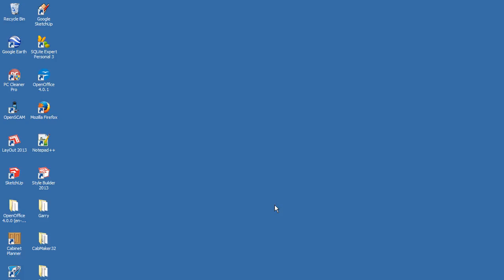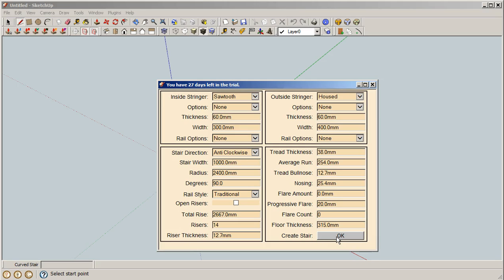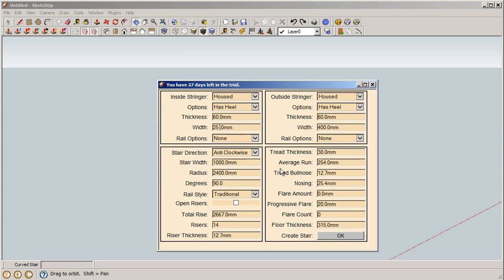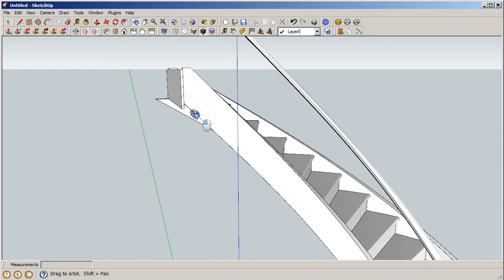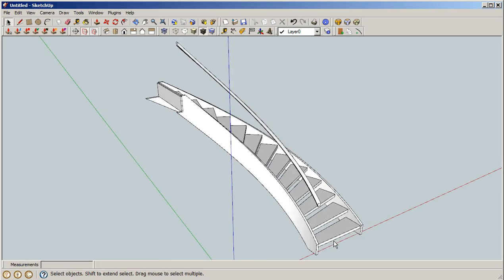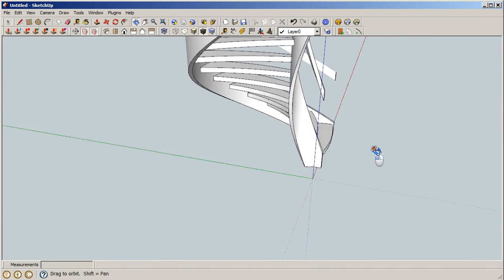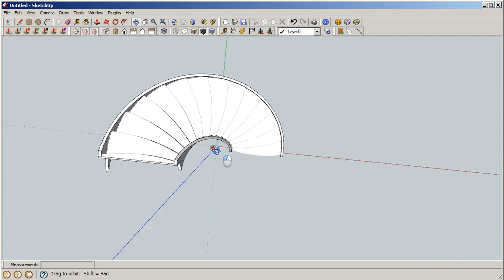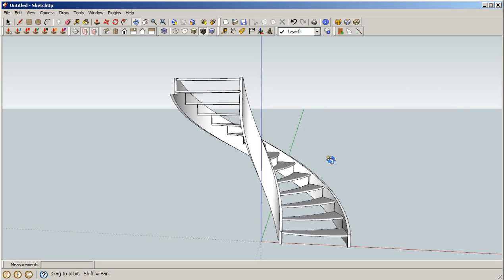Sketchup Curved Staircase builder - including curved handrail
Builds models of curved staircases